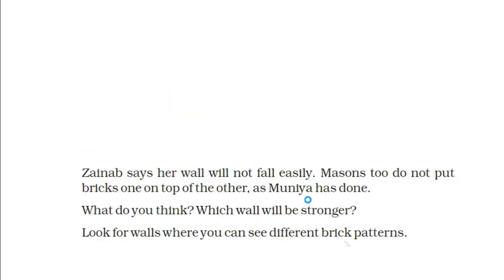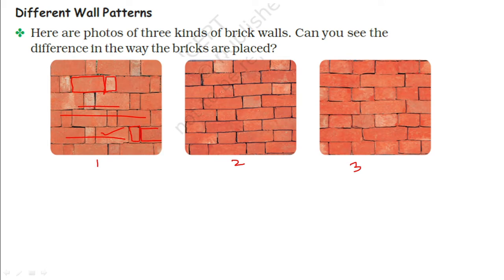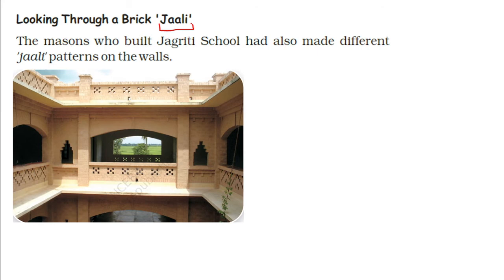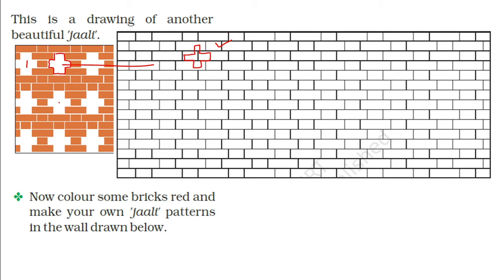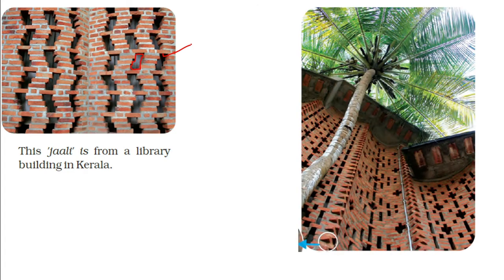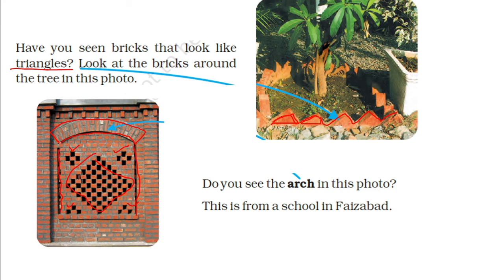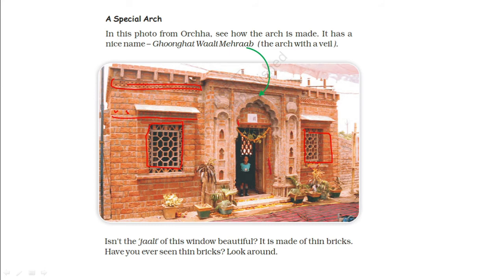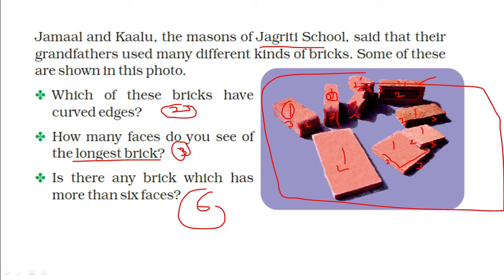Mathmagic Class 4| Chapter 1 Building with Bricks | Part -3 pages 5-9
Title
Mathmagic Class 4| Chapter 1 Building with Bricks | The wall will not fall -5 and Looking Through a Brick 'Jaali‘- 6-9 |Part -3

About this video:
Topic: The wall will not fall-5 and Looking Through a Brick 'Jaali‘- 6-9
Chapter: Chapter 1 Building with Bricks
Subject: Mathematics
Book: Mathmagic
Class: 4
Syllabus: NCERT/ KVS/ CBSE

This video is related to A wall that will not fall and Looking through Jaali page. 5-9.